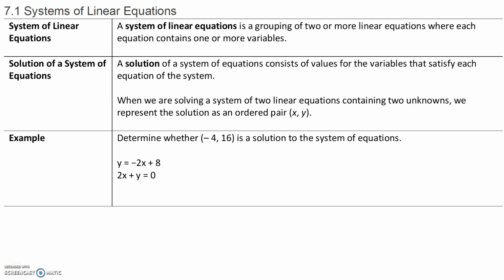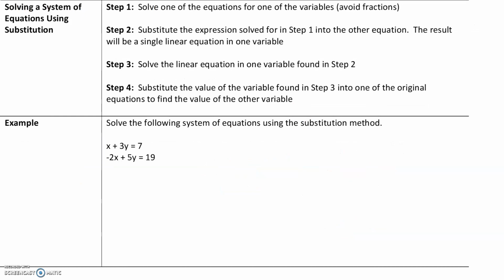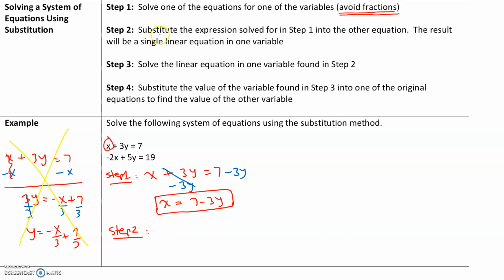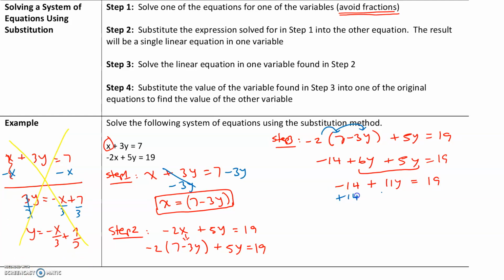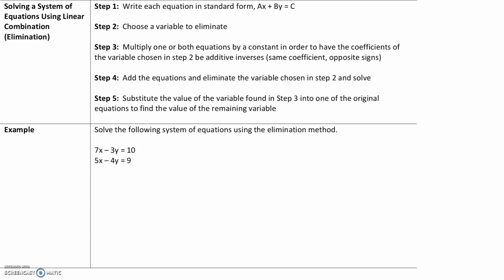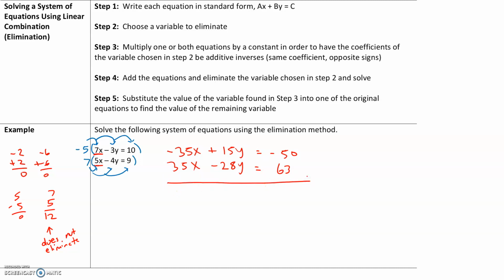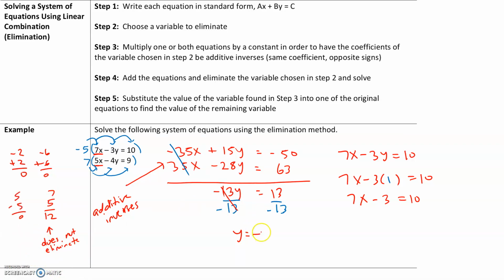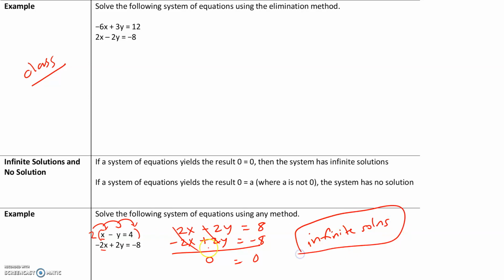Math 140_7.1.1